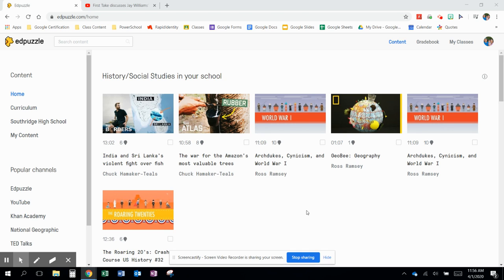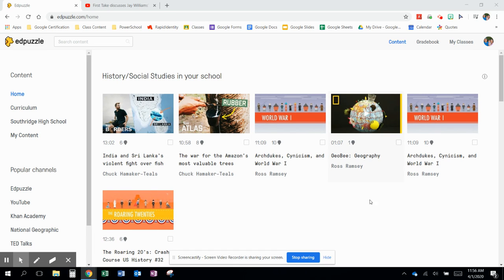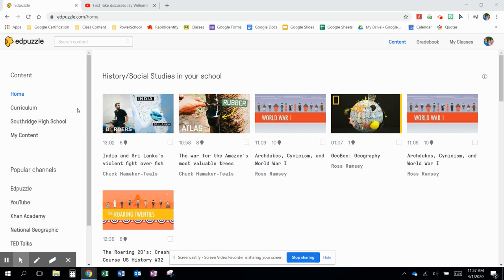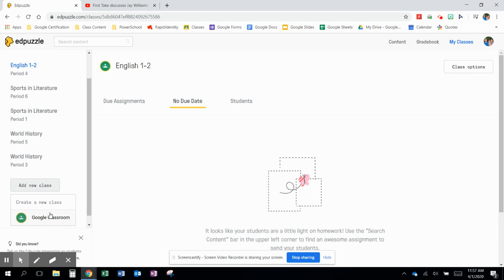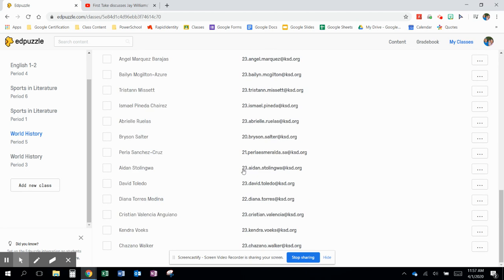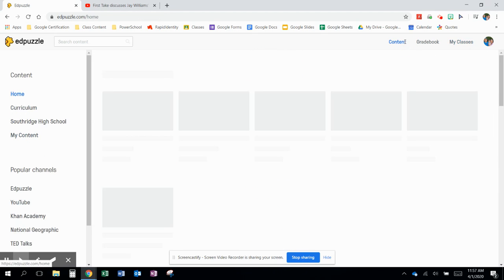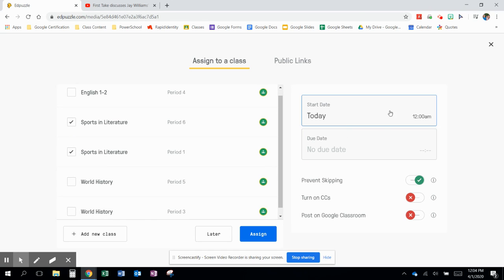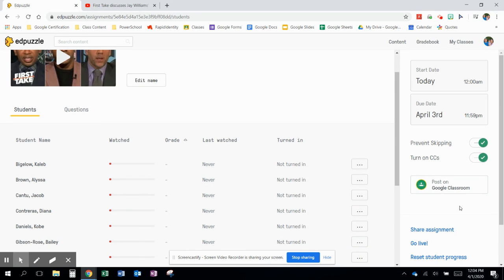edpuzzle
Edpuzzle for distance learning